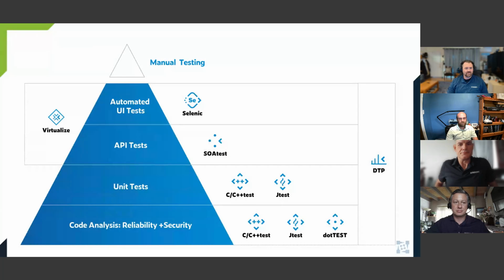Virtual DevOps: Using Simulation to Accelerate Software Testing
When testing your web application, there are times you get blocked by services that are unstable or unavailable. You can keep your DevOps workflow running smoothly by using simulation to replicate the services’ behavior without the interruptions.

How do you get started? Take one small use case that can break the whole test. Cut it down into virtual bits to increase flexibility. And keep testing.

Solve the easy problems first and lay the groundwork for the more challenging areas. Techniques like deploy and destroy and cloning can make it faster and easier to set up a stable test environment.

Watch this video to learn how to:
• Kickstart your DevOps workflow with virtual assets.
• Generate realistic simulated versions of data, APIs, and services.
• Create a stable test environment with virtual services.
• Configure and orchestrate the test environment for continuous testing.

ADDITIONAL RESOURCES